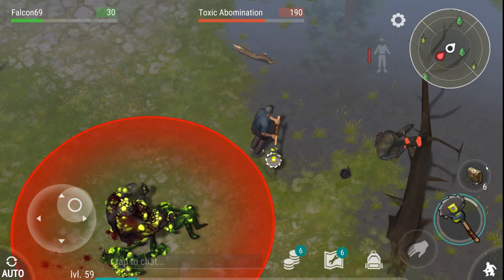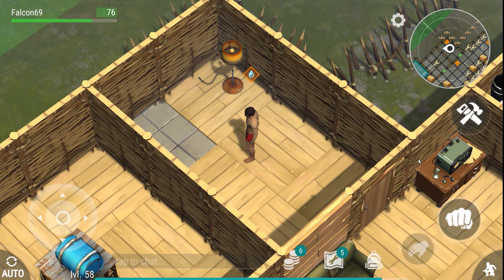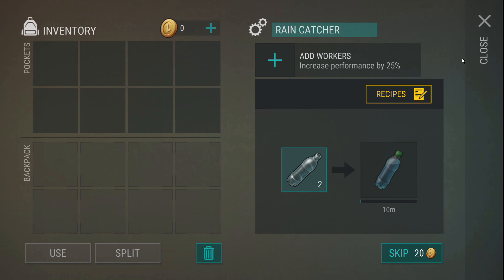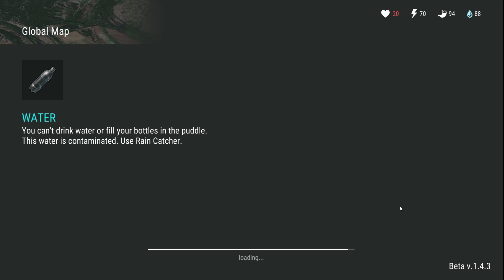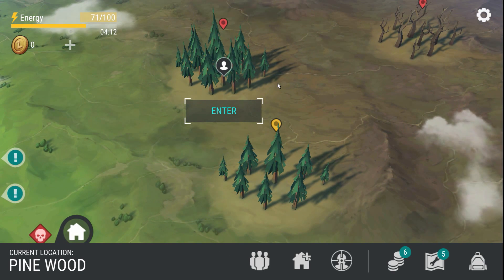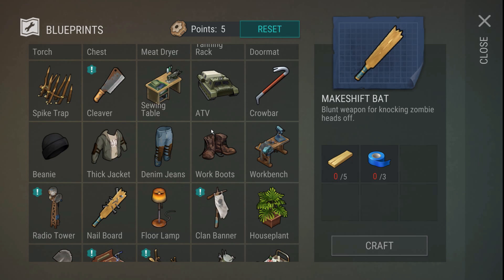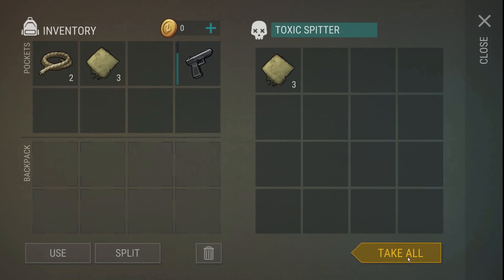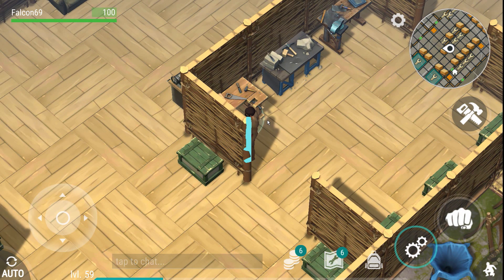Viewer Ideas 2: How To Survive n' Die in Red Zone | Last Day On Earth Survival Gameplay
Last Day On Earth: Survival Gameplay Part 13, Let's Play! - The Viewer Idea today has me venturing into the red zone with a few tips to survive without equip.

Welcome to Last Day On Earth Survival Part 1! Are you prepared for the apocalypse? Let's Play Last Day On Earth Survival!

Last Day on Earth is a free zombie survival game, where all survivors are driven by one goal: stay alive as long as you can and raid vaults for goods. When the apocalypse comes you can trust only yourself and your gun. There is no guide or tips that will guarantee your salvation.